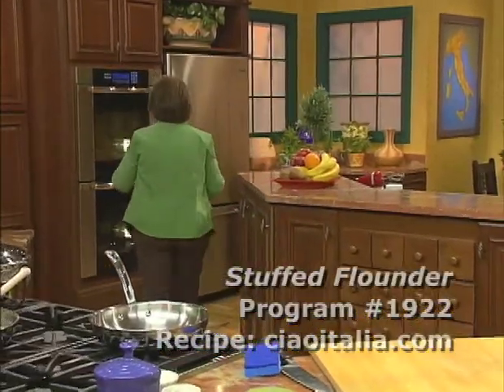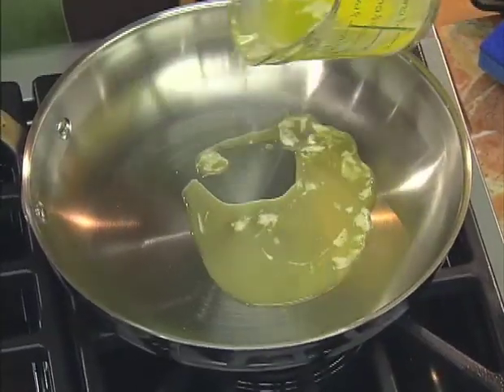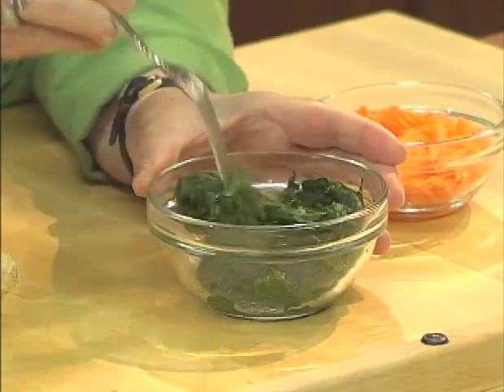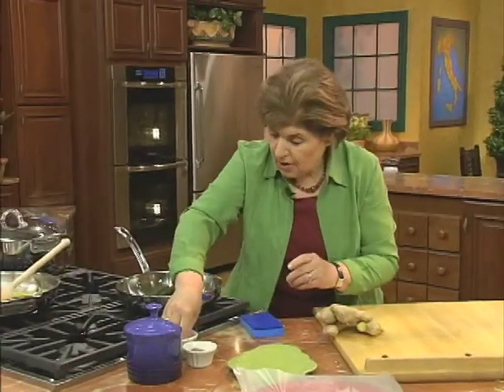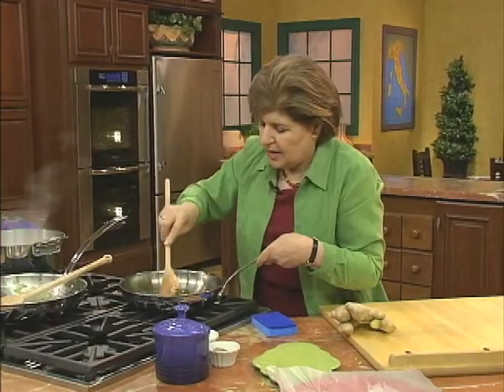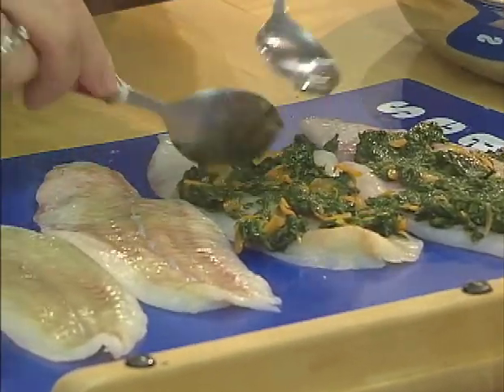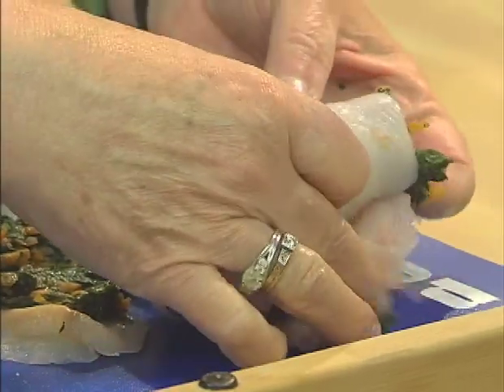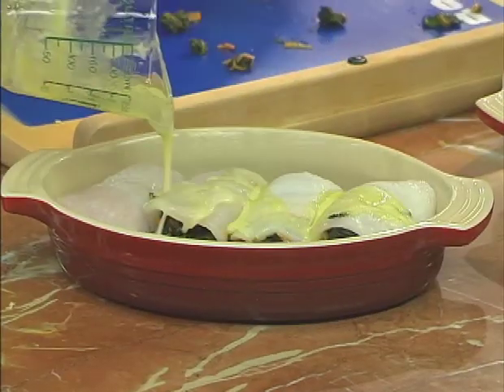Ciao Italia 1922-r1268 Stuffed Flounder